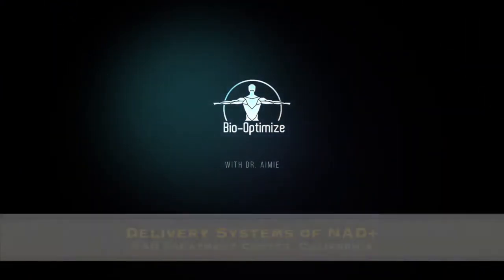What are the different delivery methods of NAD+?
Now that you know what is NAD+ and the benefits associated, we're going to discuss what are the different delivery methods of NAD+.